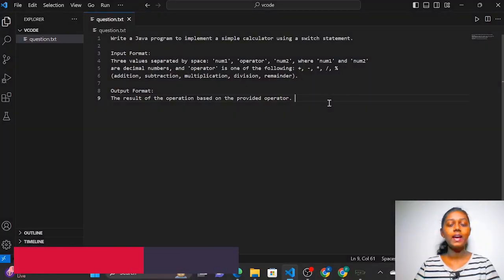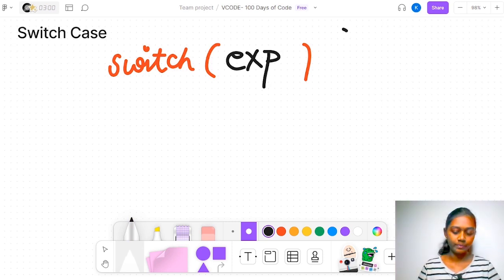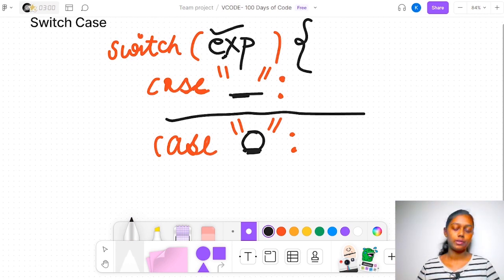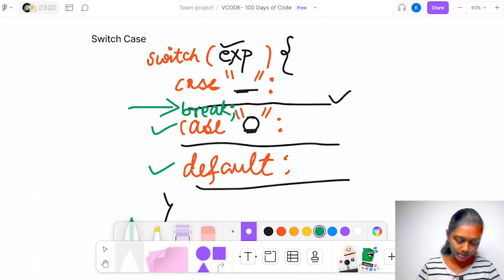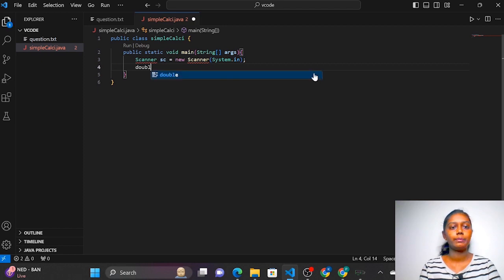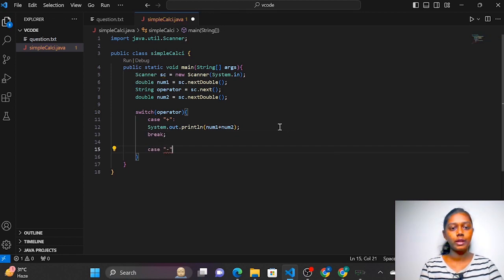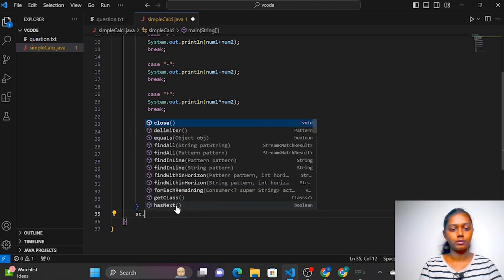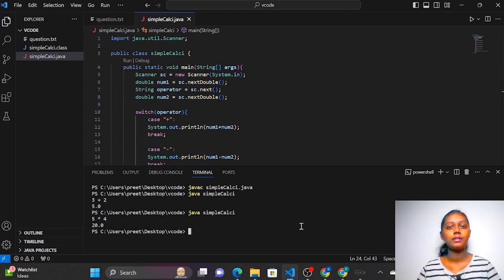HackerRank | Day-10 Question-2 | 100 Days Of Coding In Java | V-CODE | CSI | VIT-AP